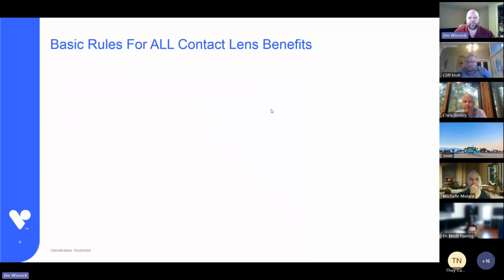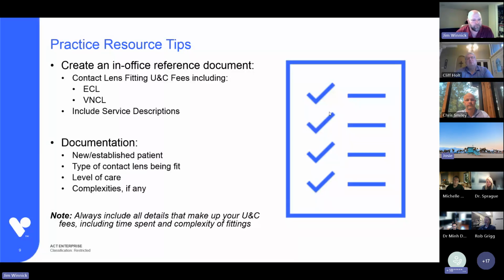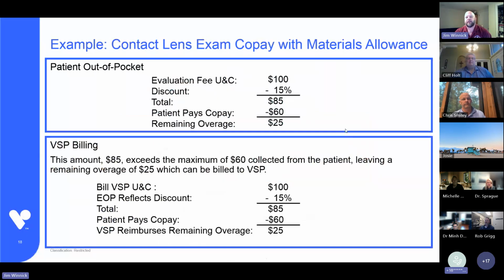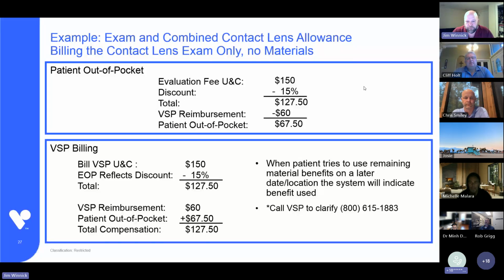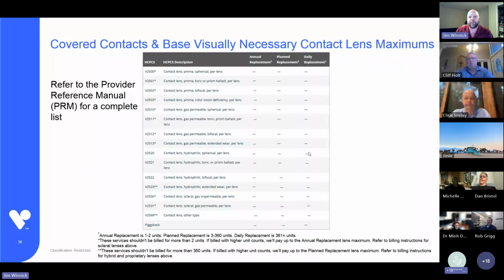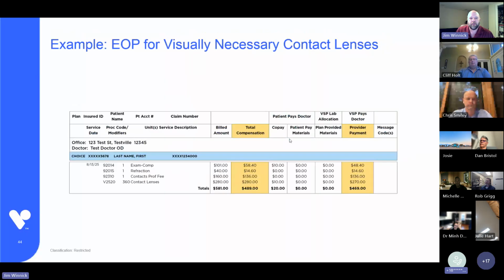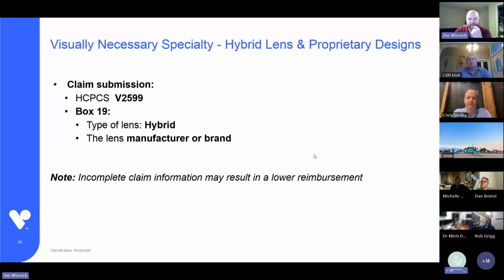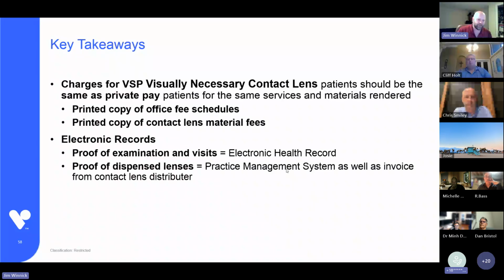Ambassador Deep Dive Training: Successful Implementation of VSP Contact Lens Programs